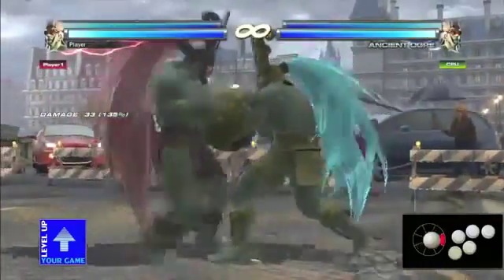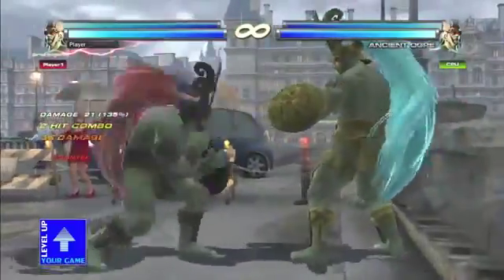Tekken Tag Tournament 2 Ancient Ogre Gameplay Analysis Trailer